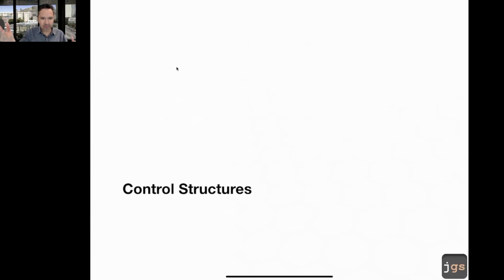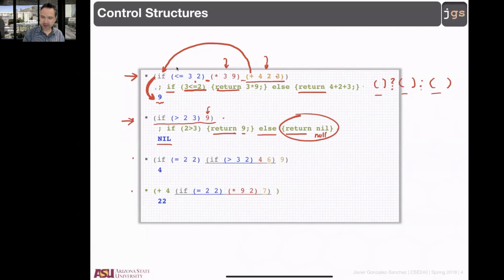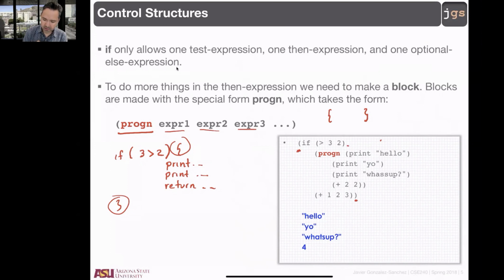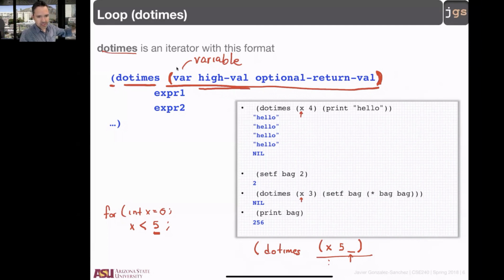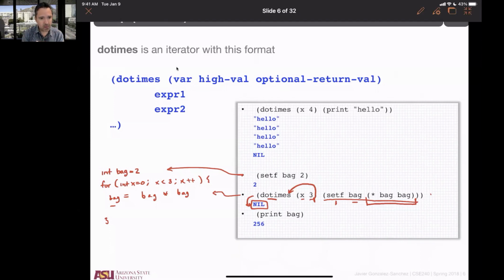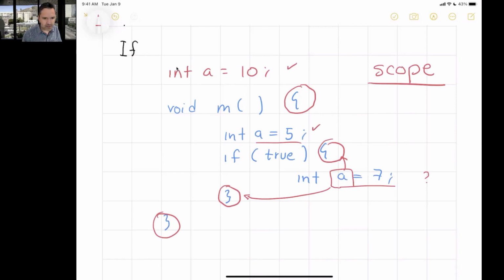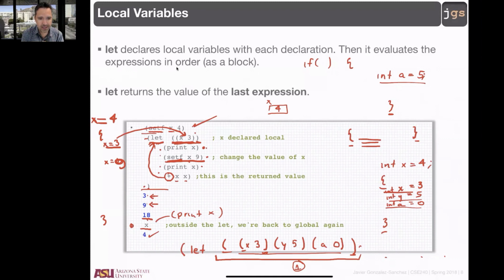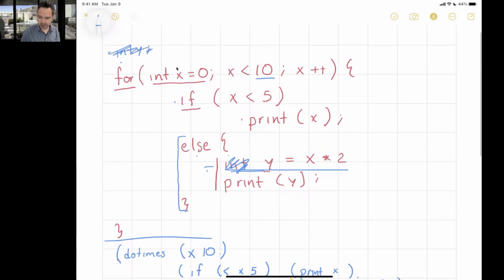CSE240 | Programming Languages | Control Structures in LISP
Lecture 22. Control Structures in LISP
(Fall 2020)